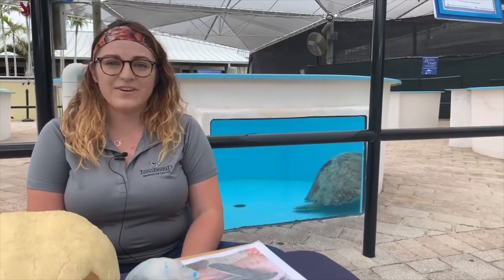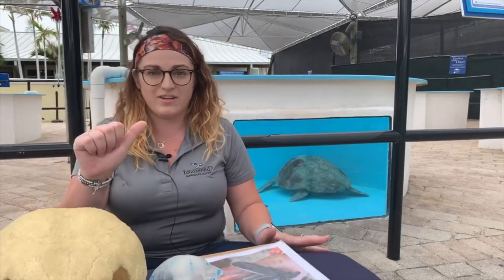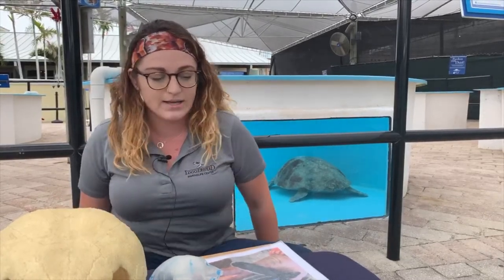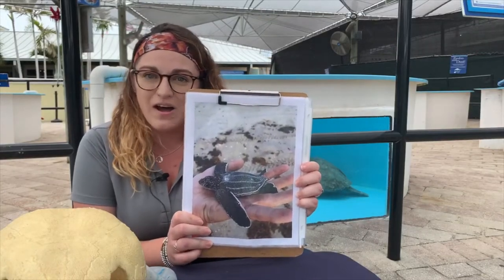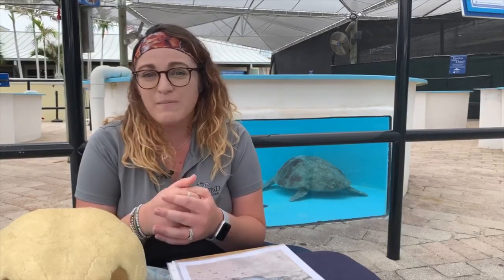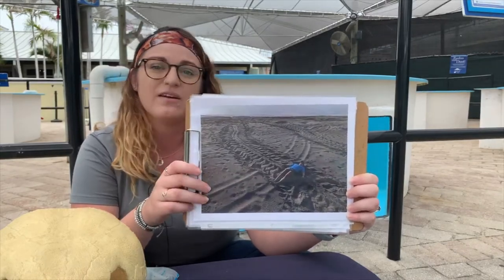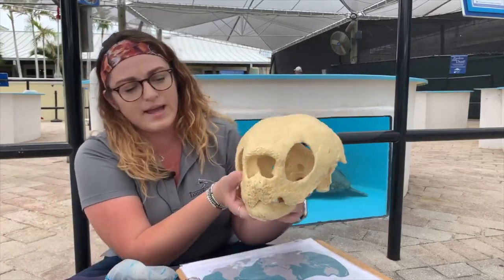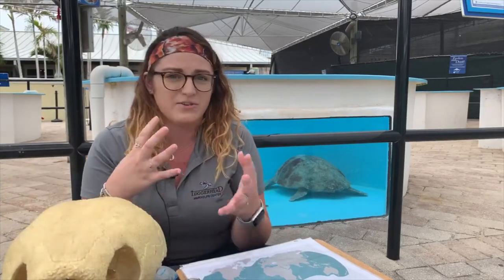Species Spotlight: Leatherback Sea Turtles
Loggerhead Marinelife Center’s (LMC) biologist educator, Casey shines the spotlight on leatherbacks. During this program, learn more about this unique species of sea turtle, including information about their biology, life history, conservation status, and research and rehabilitation efforts at The Sea Turtle Hospital at LMC. For more information on LMC’s Virtual Coastal Classroom, please